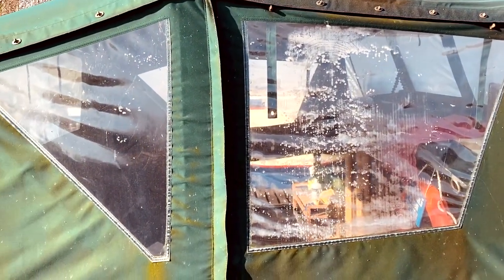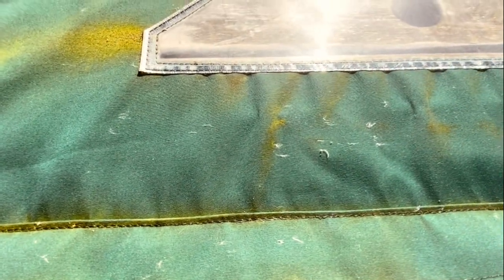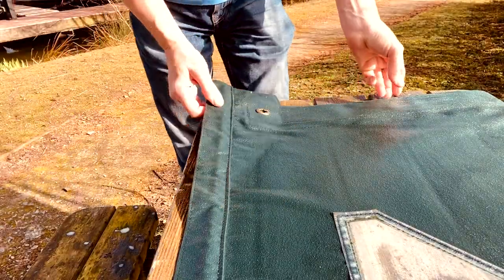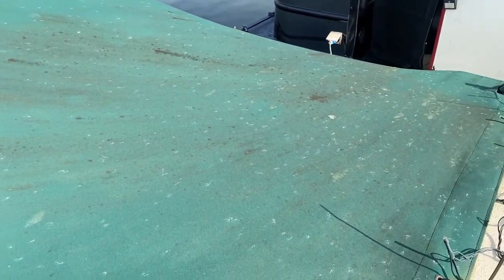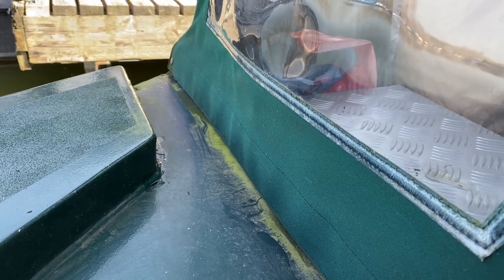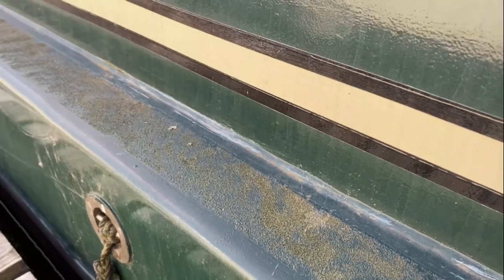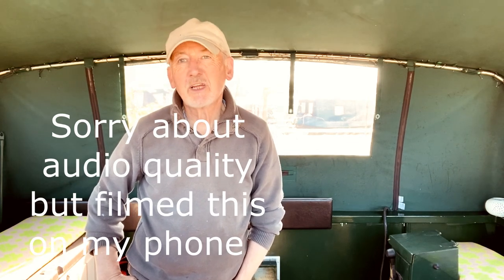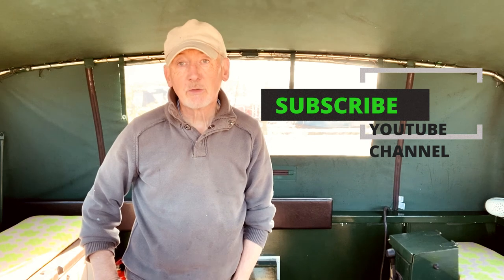Vlog 40 I'm getting dirty with a real scrubber!! - Misty & Me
It's time to sort the Pram and Cratch covers which have taken a beating through winter...we clean the canvas before waterproofing...just see how different this process makes...you will be amazed.
**This product was purchased by myself and all thoughts and comments are my own**

Cleaner used

Welcome to Misty and Me. Our lives surely changed once we came aboard Freedom, a beautiful widebeam boat situated in Derbyshire.
Follow our lives and journey as we set foot in our new chapter.